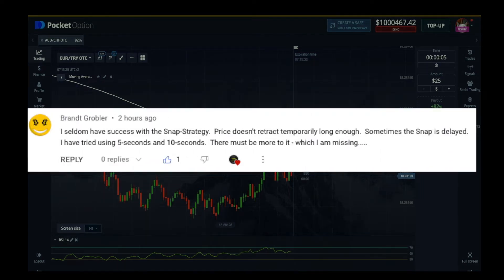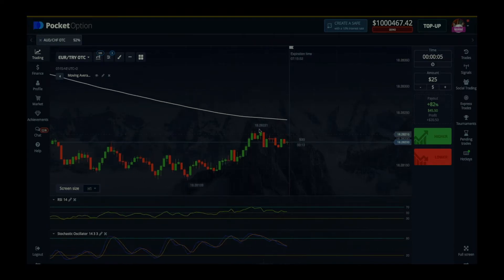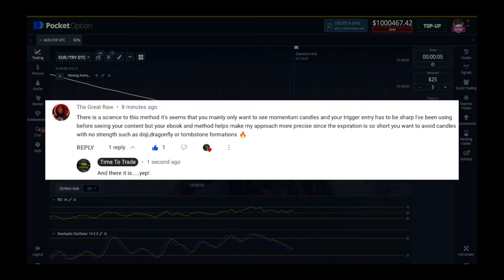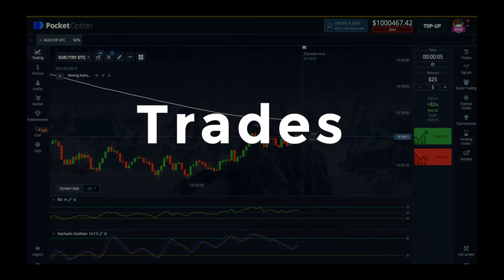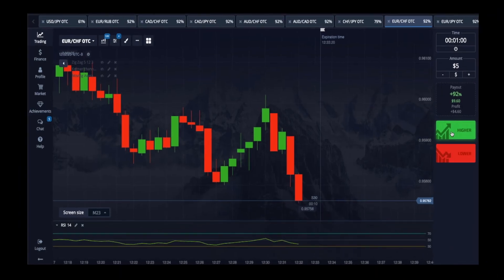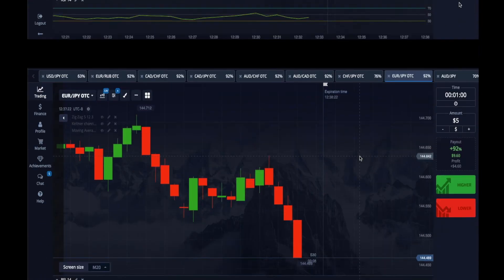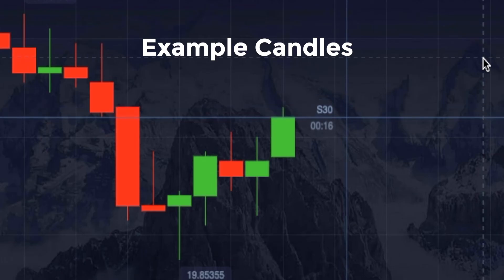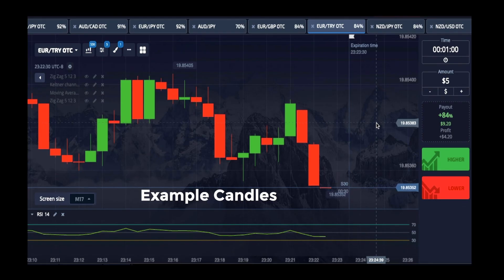1 MIN. SNAP STRATEGY | POCKET OPTION | BINARY OPTIONS | TIME TO TRADE MONEY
It's all in the pressure pop! Check it out!

- Learn to make money online!

*Giving beginners my honest tips and sharing strategies*
*Avoid the mistakes I made*

  ADVICE TO CONSIDER:

  Always have a plan before trading
  Start with only 1 strategy at first
  Don't shy away from using the Demo
  Don't go all in
  NEVER USE $$ you need
  Understand that Binary Options are extremely RISKY
  Don't trade Under financial distress
  No.  This won't make you a millionaire
  No.  This isn't a get rich quick scheme